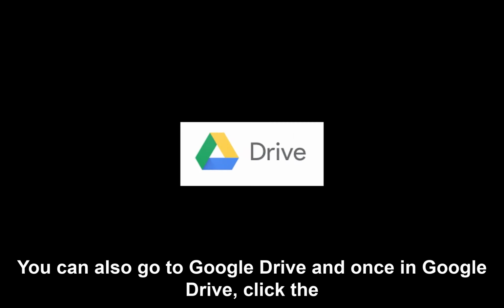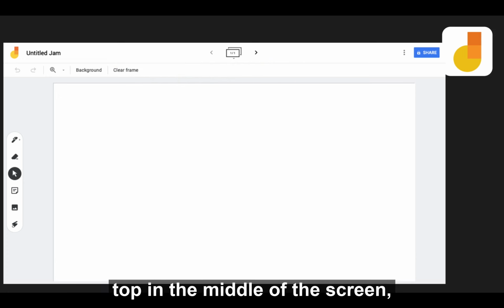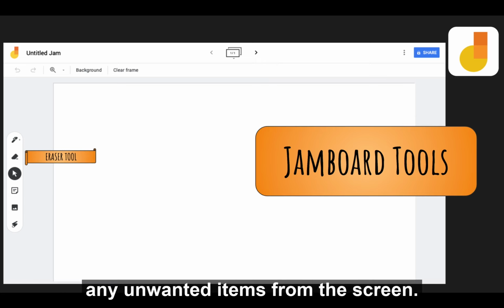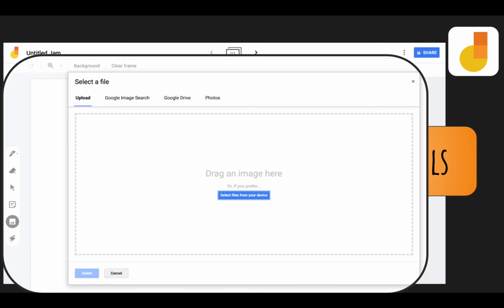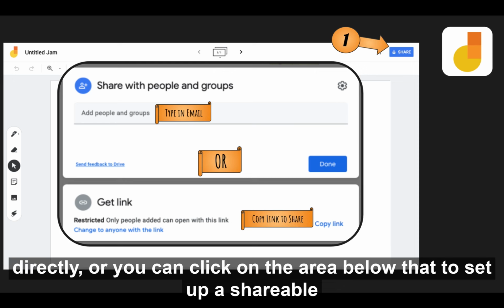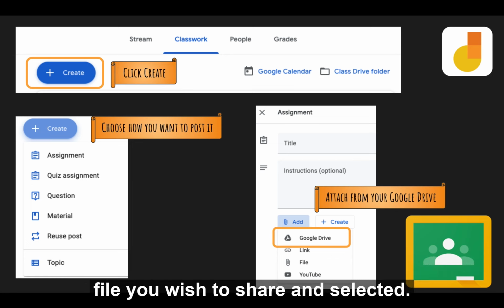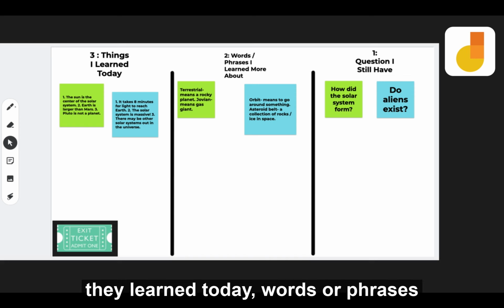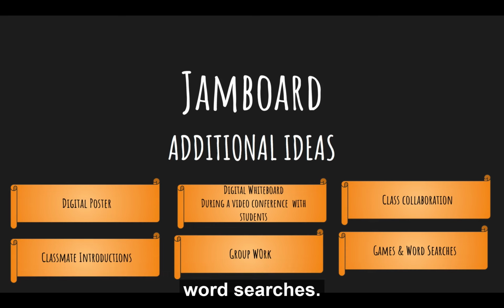Jammin' with Jamboard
How to use this interactive online whiteboard tool.